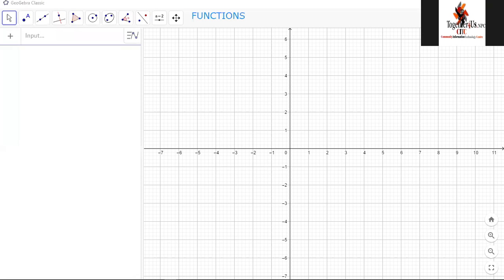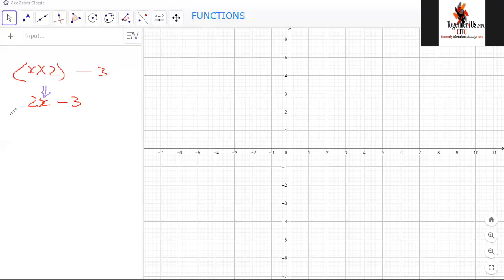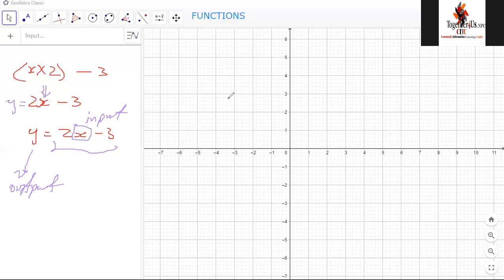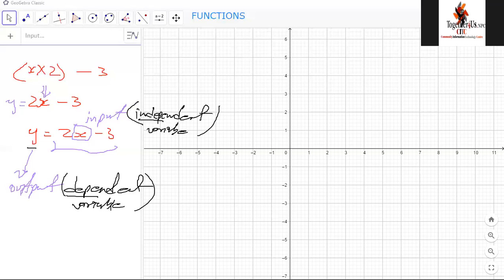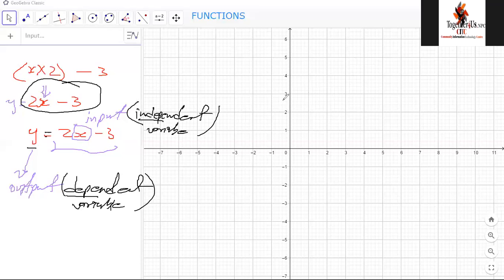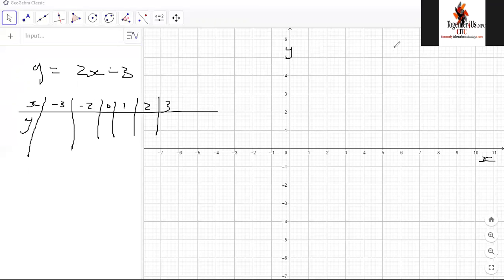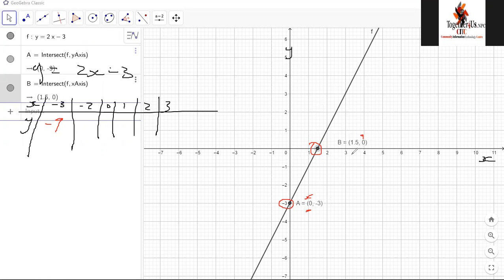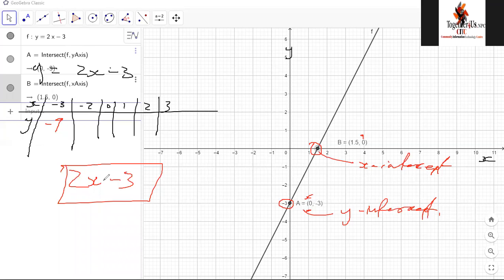Lesson 1 of 1 Intro